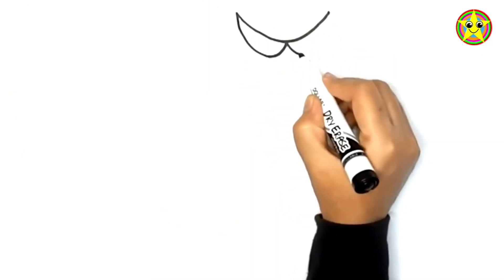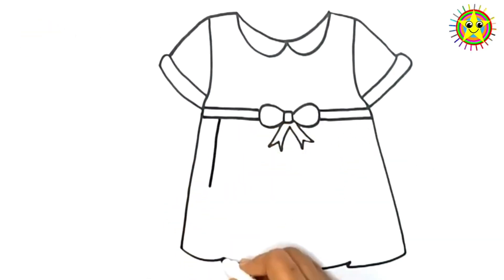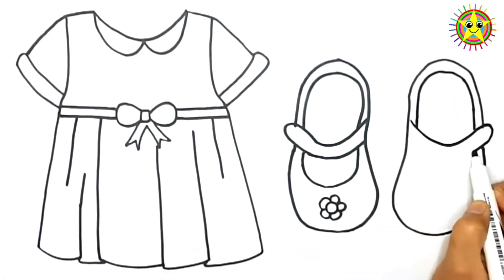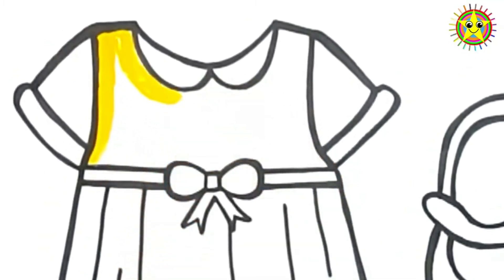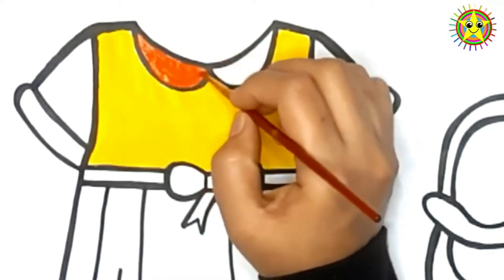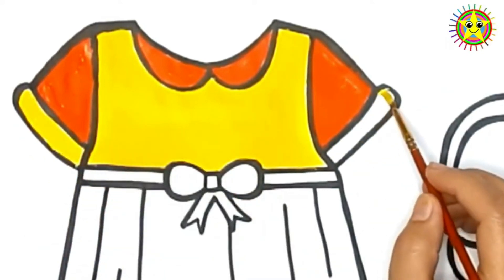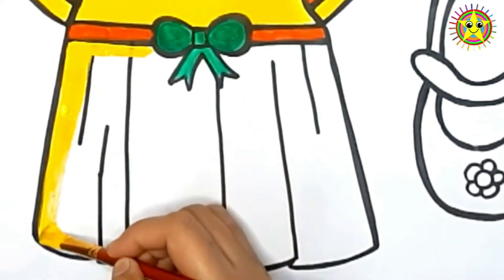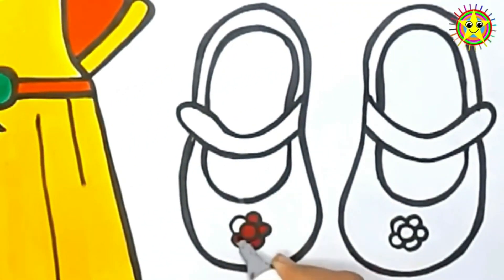Drawing Coloring Painting a Skirt and Shoes for a baby girl | Baby Dress Drawing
Hello Kids! let's learn to draw a baby girl dress and shoes. In this video, we will draw a skirt and shoes for girls. let's draw together the baby dress and shoes!
l like Art❤️